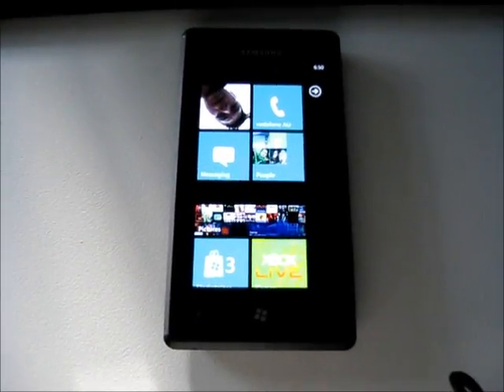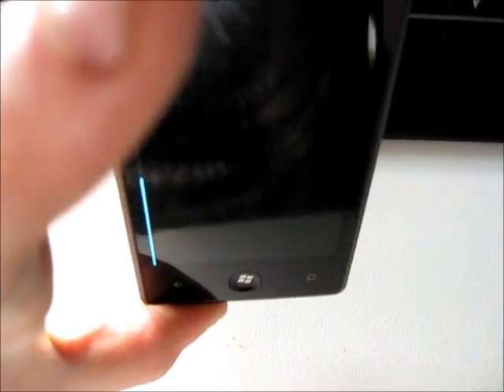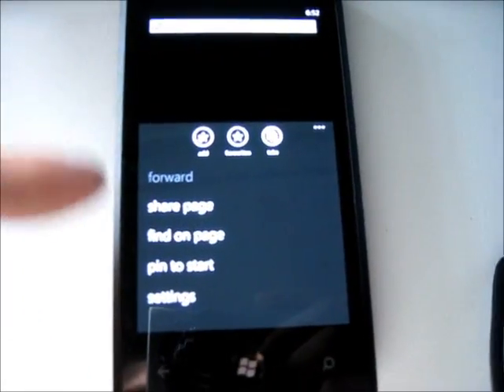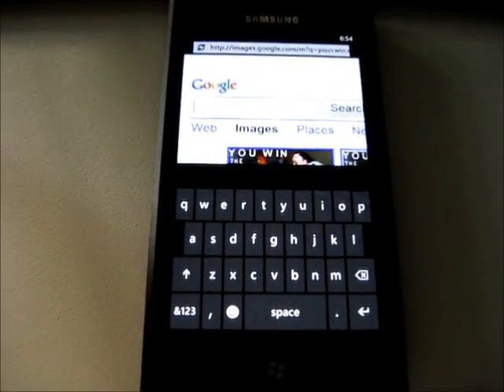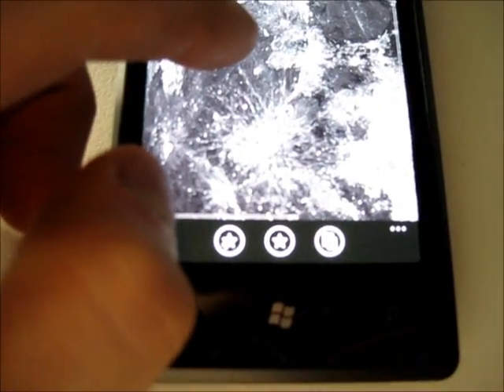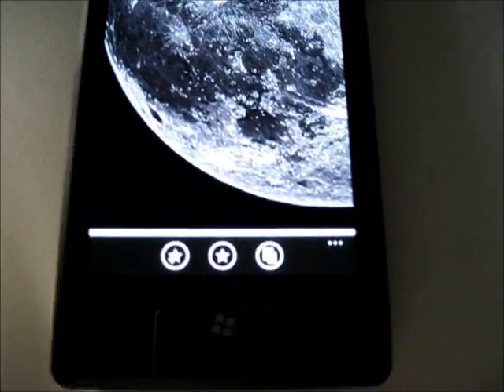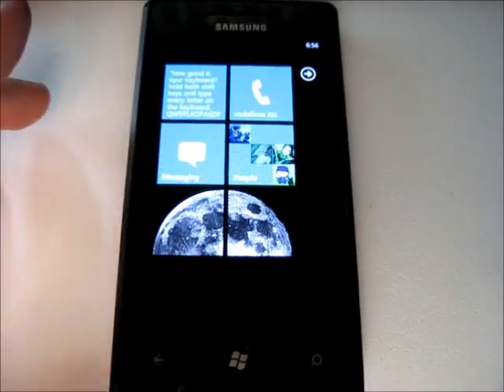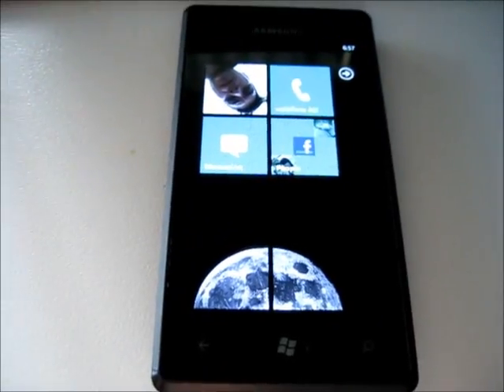Windows Phone 7 homescreen exploit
Here's how to add custom homescreen icons/pics/seperators etc to your windows phone 7 device.